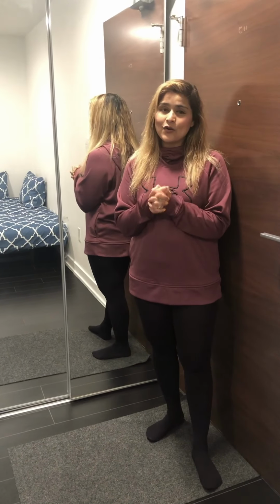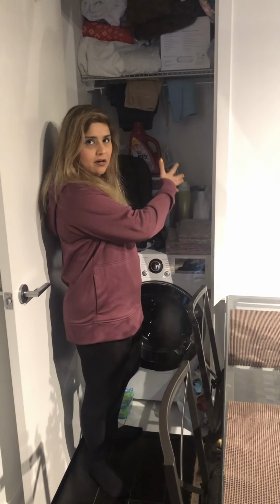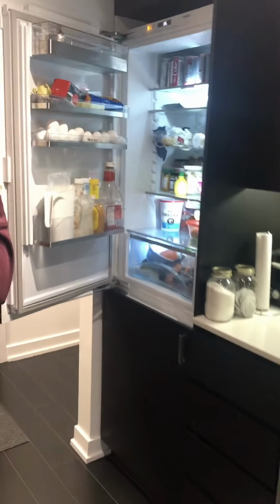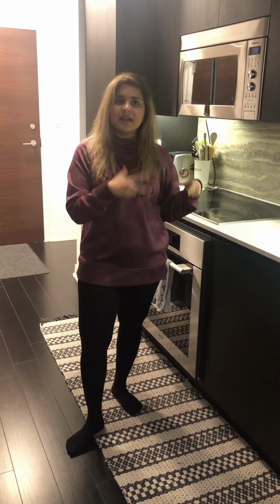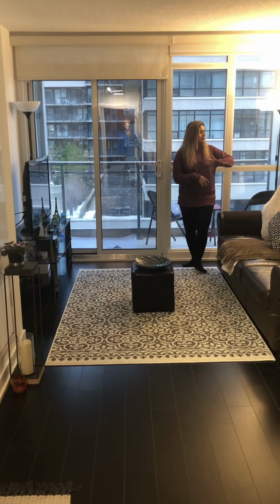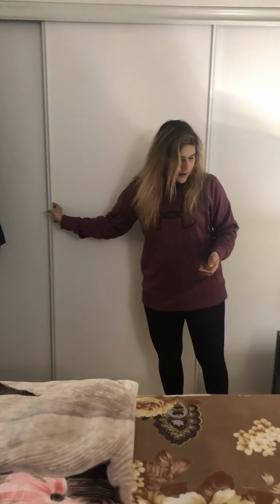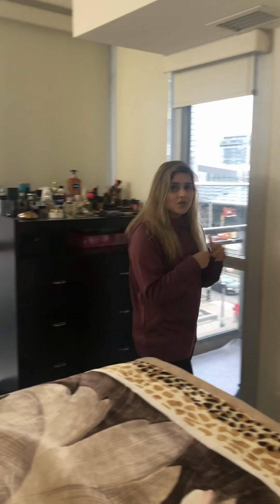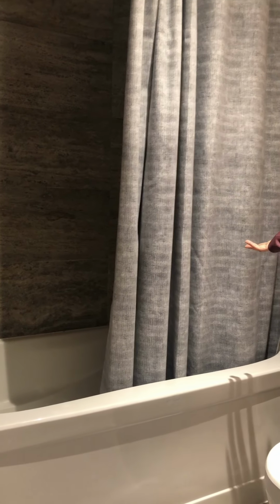Toronto Downtown Condo Tour || How to rent a place in Canada 🇨🇦 || New Immigrants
Watch my home (condo) tour and while I walk you through my home, I will share how to rent a house in Canada. I live in Toronto so I have tried my best to explain the rentals in Toronto GTA. This video will be very helpful for New Immigrants planning to move to Canada.

I'm on Instagram:  as canada_diaries_by_jazz.

Thanks 🙏🏻